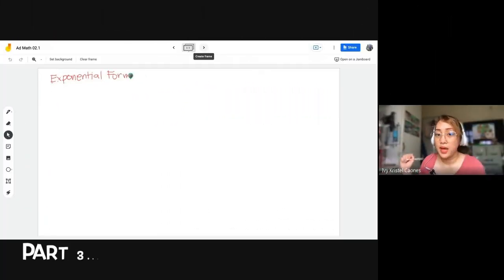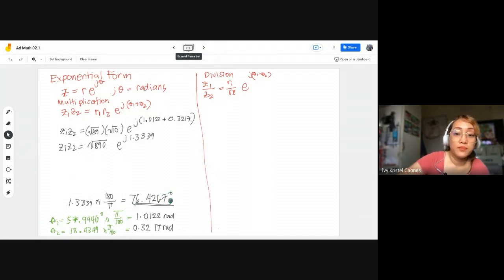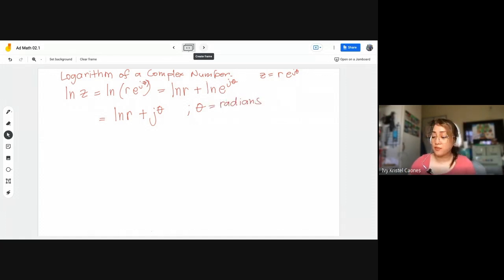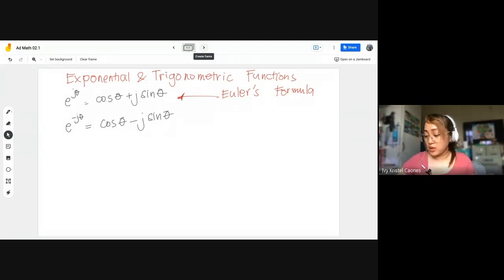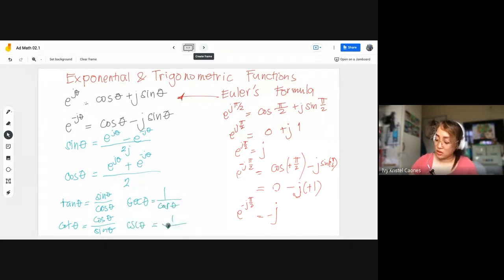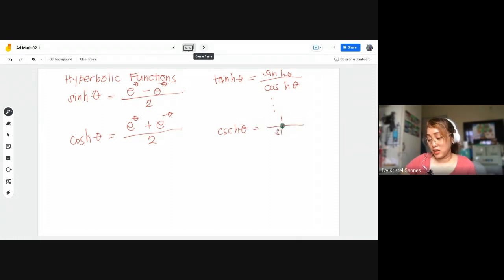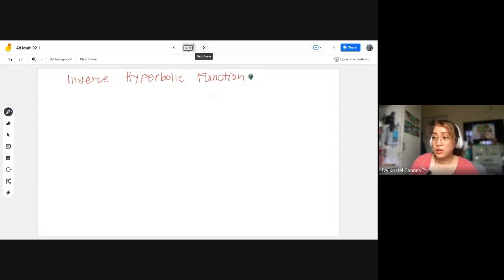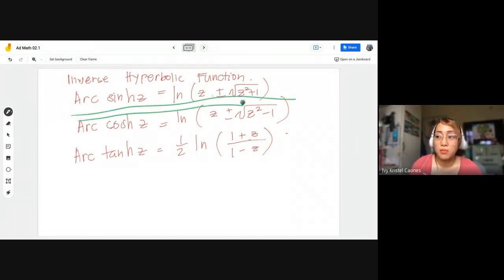ADMATH | Advanced Operations of Complex Numbers Part 3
Hi!

This is my Lecture for my students.
Time Stamps:
Exponential Form 00:05
Multiplication 00:22
Division 02:29
Logarithm 03:12
Exponential & Trigonometric Form 05:15
Euler's Formula 08:25
Hyperbolic Functions 09:22
Inverse Trigonometric Functions 10:55
Inverse Hyperbolic Functions 12:25